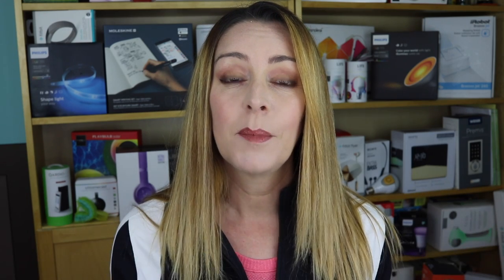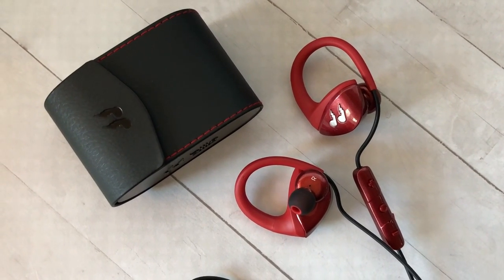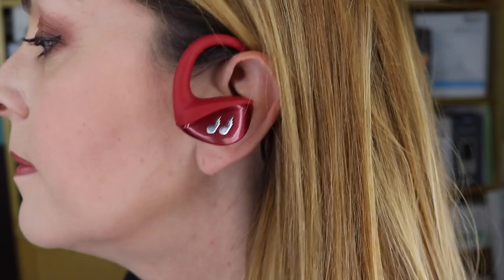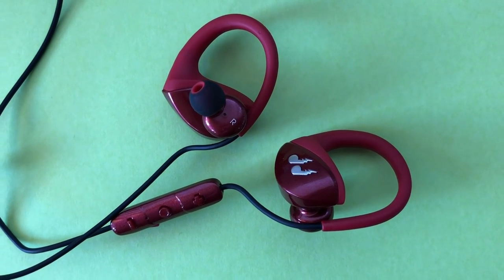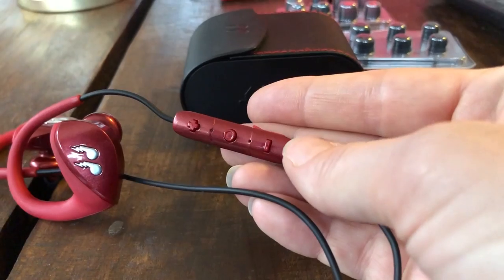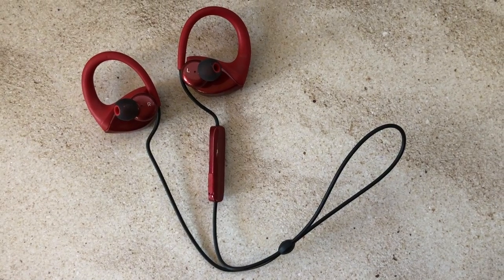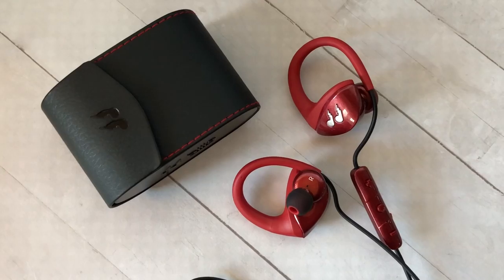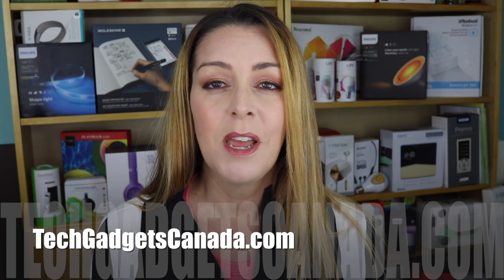Bliiq Hummingbird Wireless Headphones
Bliiq bliq hummingbird headphones wireless review
Headphones are one of the most personal gadgets we can buy. Because they fit so closely against out heads, or even inside our ears, you want something that’s going to be comfortable, just as much as you want something that looks cool and fun to wear.  I recently had a chance to try out some new headphones from Bliiq for this Sponsored Post, and I’d like to thank Bliiq for supporting the blog and the YouTube channel. While they are sponsoring this video, they have not told me what I can or can’t say about their headphones, so these thoughts are my own.

Bliiq Wireless headphones review
Bliiq Hummingbird headphones are designed specifically for athletes to be comfortable, and fit well so they don’t slip during long or intense workouts or runs.

They come in Black, White and this cool red colour that stands out nicely. They’ve got a neckband that keeps them connected and from getting lost easily. The narrow adjustable neckband is also where you’ll find a small control module.

Handily, there’s also a nice durable hard case to store the headphones in and keep the charging cord so everything stays together in one neat package.

Set up and Pairing
Setting these headphones up was really easy. Press and hold the multifunction button for about 5 seconds and you’ll see them pop up in your phone’s Bluetooth menu. Click to connect them and you’re ready to go. It took just seconds and I had no issues with the process.

Fit & Comfort
Fit is so important in a headphone. When you’re working out you want them to be durable and light so they stay put but don’t bug you. Bliiq Hummingbird are both of those things.

They’ve got a flexible back arm that loops over your ear to help hold them securely but comfortably in place. They’ve also got a sweatproof coating.

I tested them out on a run, plus while doing some yoga. I also just moved my head around a lot to see if I could shake them loose. Nope. The Hummingbird headphones stayed put.

If you like getting that nice tight seal against sweat getting in and to keep ambient noise out, these come with eight sets of ear tips so you should be able to find the perfect fit.

I wore these headphones for first an hour, then for about 90 minutes at a time. I found the Bliiq Hummingbird headphones to be really, truly comfortable. The flexible back arm has a lot of give to it so they stay put but don’t press on your ears.

How do Bliiq Hummingbird headphones sound?
Bliiq makes a lot out of its bass responsiveness and depth and I can say unequivocally that the bass is really great, particularly listening to music like Run DMC or Hip Hop. It’s strong and resonant and even at higher volumes without distortion.

These headphones get really loud. If you need volume power these can deliver.

Vocals came through clearly and sounded authentic (I loved hearing Taylor Swift’s Delicate on these!) and overall I’d say I was surprised and impressed with the audio quality. It’s clear, crisp, realistic and full. It delivers on everything the company says it should.

I hate having to wait for my headphones to charge so I always try to choose headphones with an ultra long battery life. Bliiq Hummingbird wireless headphones have a 14 hour battery plus a quick charge feature, where you can get an hour of play time on just ten minutes of charge.

Overall review - Bliiq Hummingbird
Overall I was really happy with these headphones and I think you will be too, whether you’re working out in beast mode, or commuting. They fit well so you’re able to get that noise isolating fit. They may not have noise cancellation, but at this price point, you’ll have to expect some trade offs.

The long battery life is impressive, as are the looks. I also really appreciated Bliiq including a carry case with these.

Do they have any downsides? I didn’t find a whole lot to complain about. I did think the left-side control box was backwards, but otherwise I have a tough time finding anything bad to say about the Hummingbird.

Finally, the fit and comfort is outstanding, as is the sound quality. Overall, I really fell in love with these headphones and I’m happy to recommend them.

The Bliiq Hummingbird headphones sell for about $74 US from Amazon.

[amazon_link asins='B07CNG9TBM,B07CN9CHYX,B07CNFTX7D,B06XWNCMWL' template='ProductCarousel' store='techgadcanada-20' marketplace='CA' link_id='07c2ed31-db72-11e8-a5a3-1d8b8622407d']